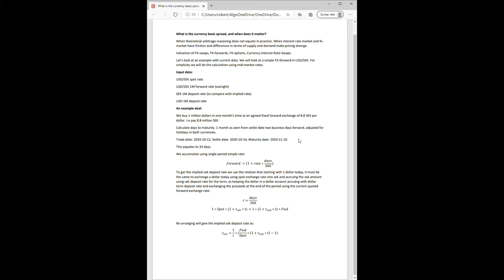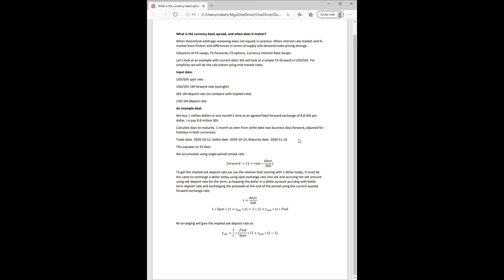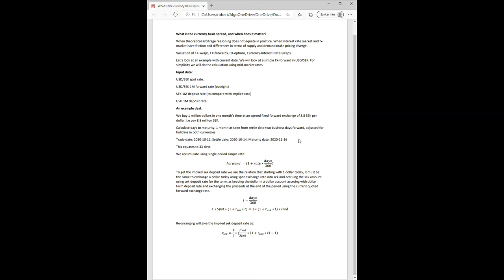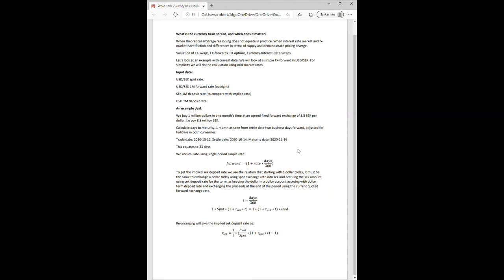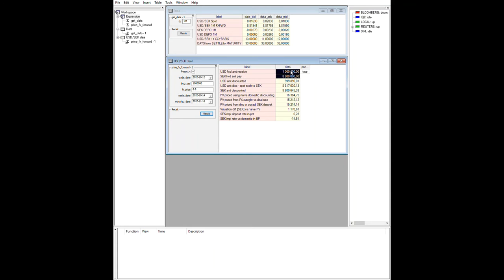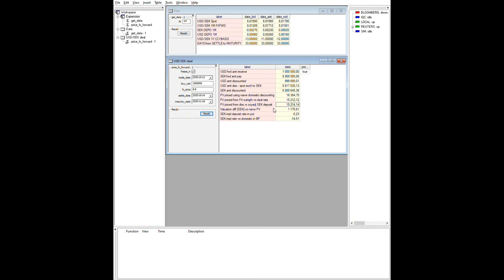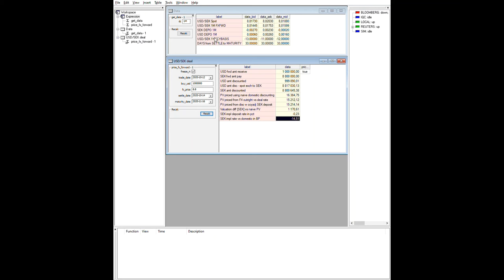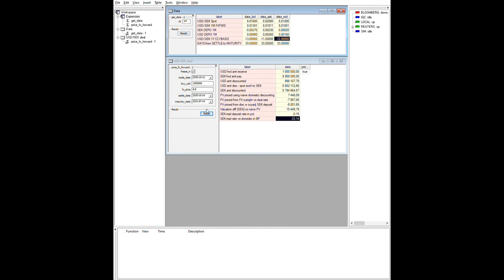Quantlab 101 - Understanding CCY basis spreads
We investigate and calculate the currency basis spread for a simple fx-forward transaction and reflect on the valuation difference to simply using naive local discounting for both the domestic and foreign cash legs. We also back out the implied domestic discount rate.